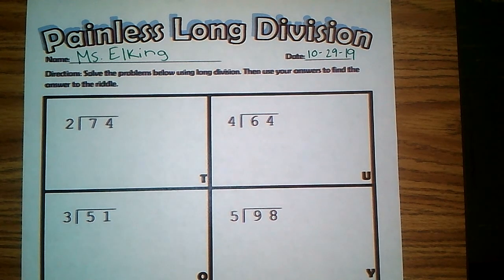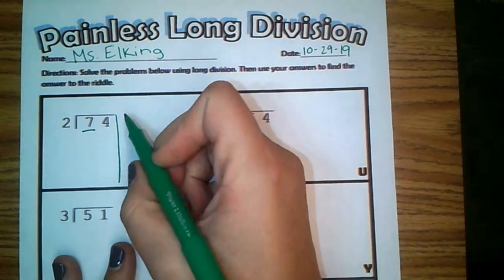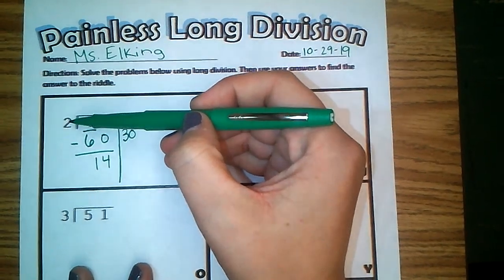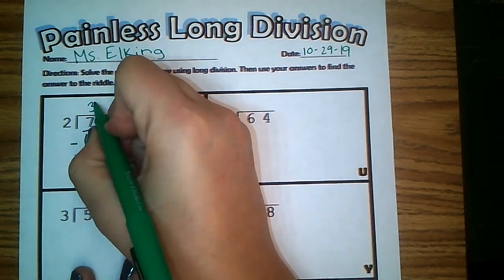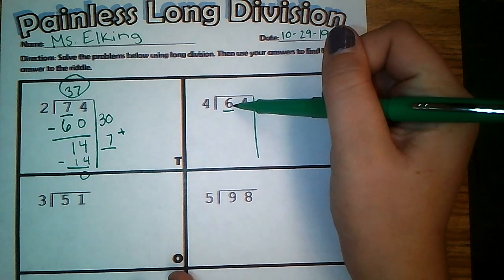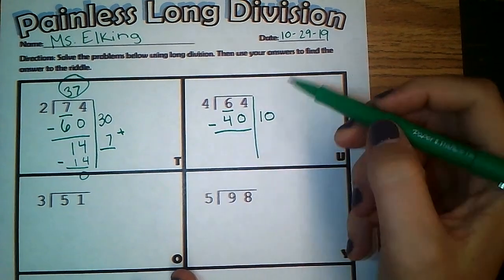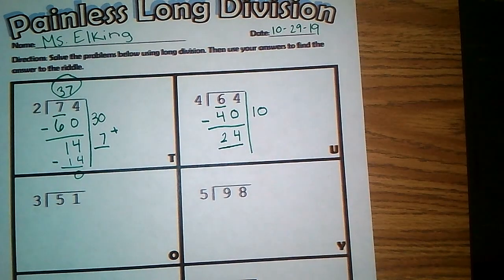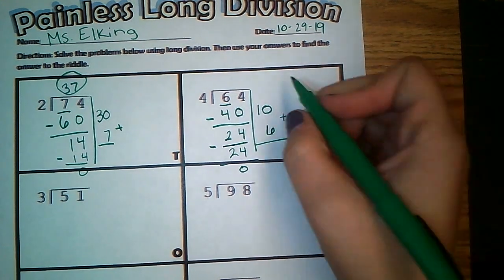Ms. Elking Painless Long Division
This is a video explaining long division using partial quotients.